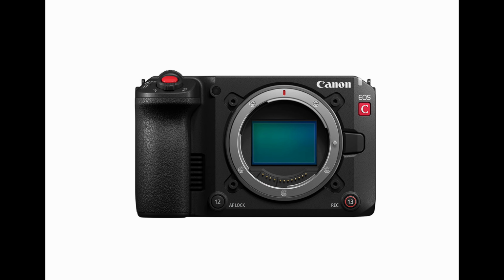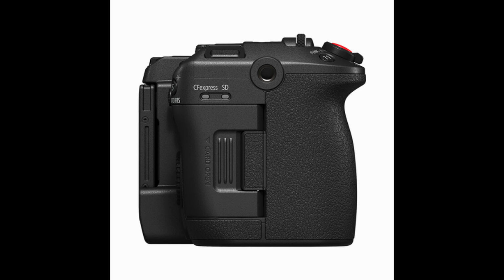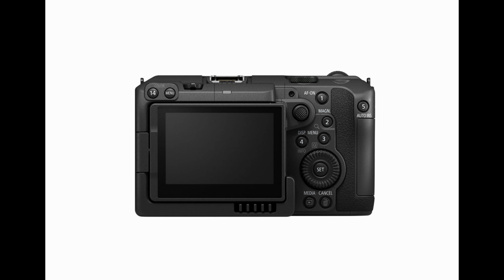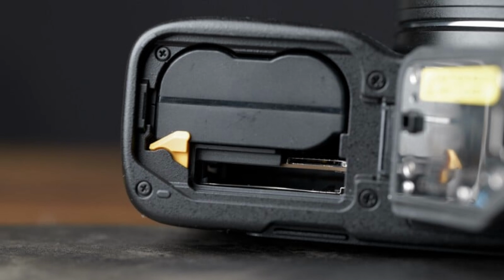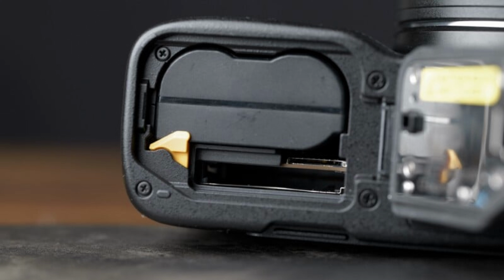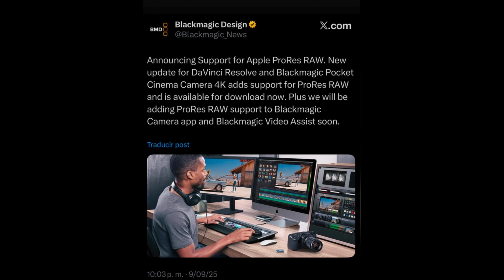Canon C50, Nikon ZR, Davinci Pro Res Raw, huge week in camera news!